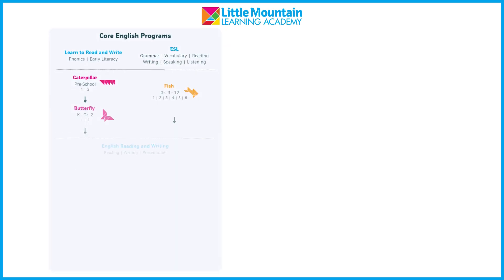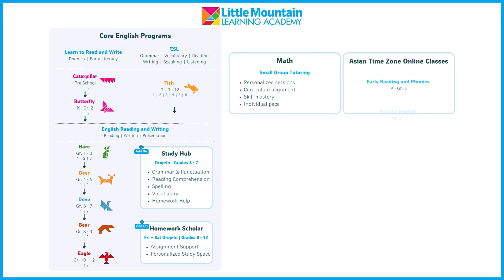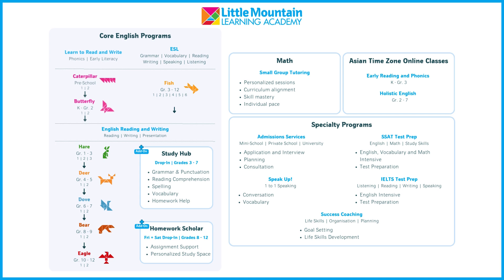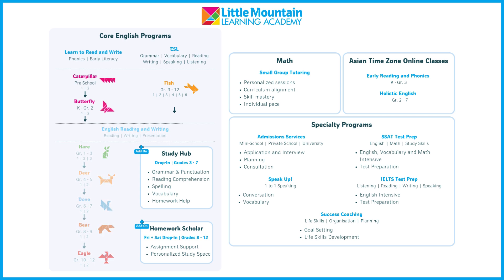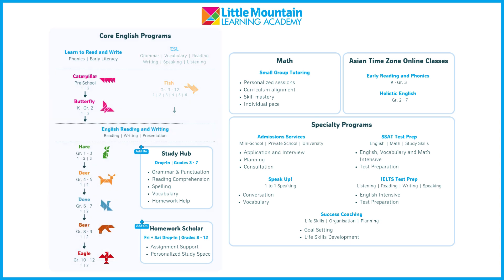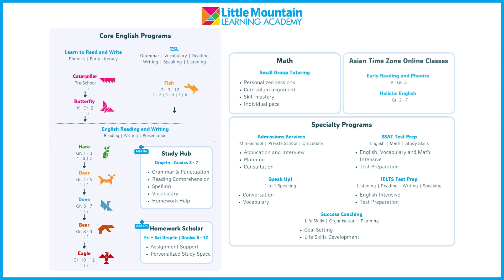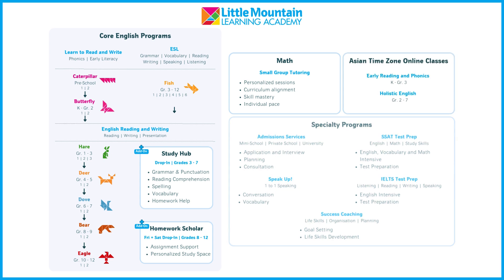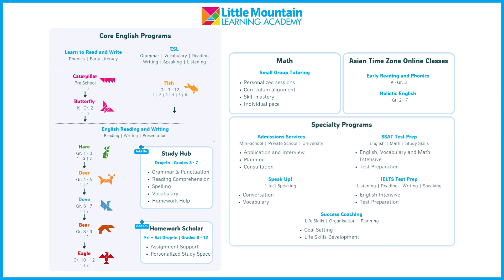Programs at Little Mountain